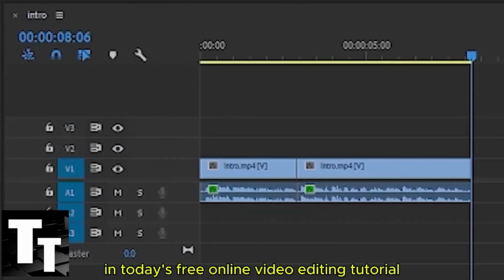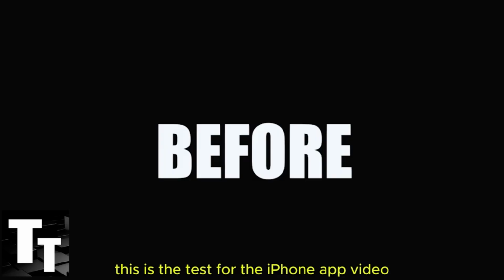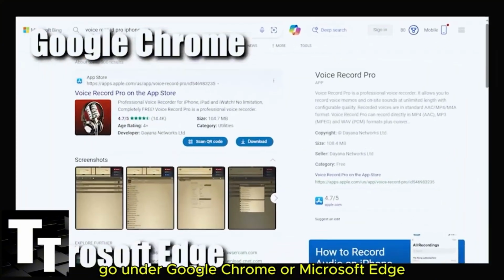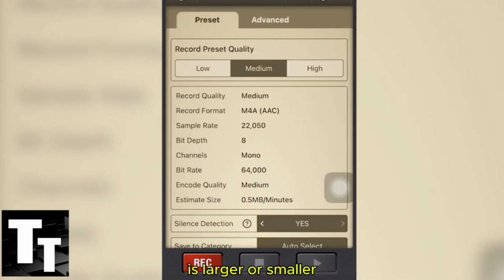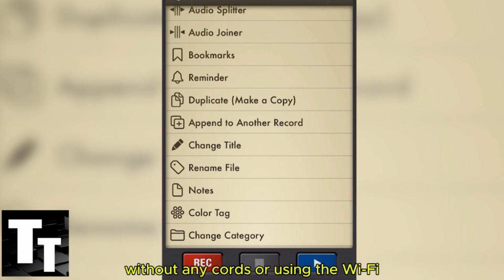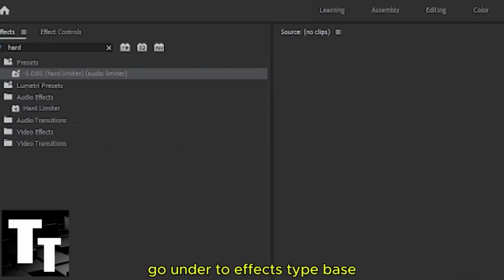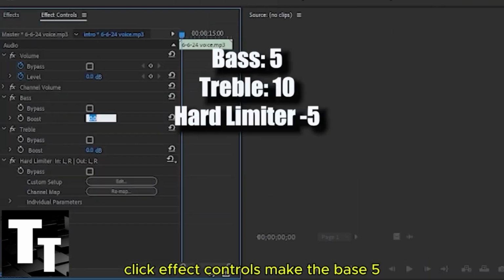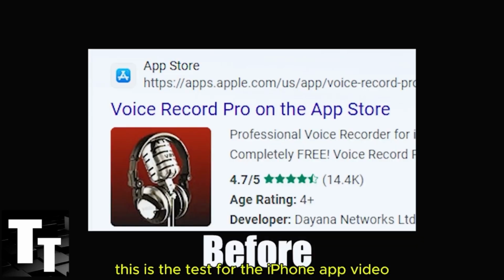iPhone App For Enhancing Audio Quality While Recording Tutorial (Step by Step Guide – Full Tutorial)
This free online education tutorial we'll help you on how to successfully find an iPhone app/application for enhancing audio quality while recording online completely for free in 2025, and locate  this free iPhone application for enhancing the audio clip/footage quality while recording in less than 60 seconds.